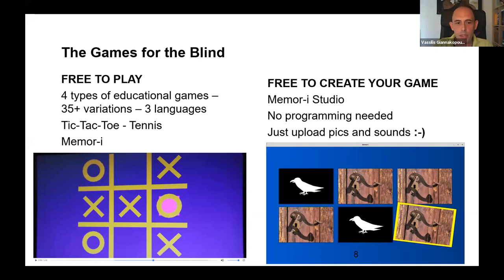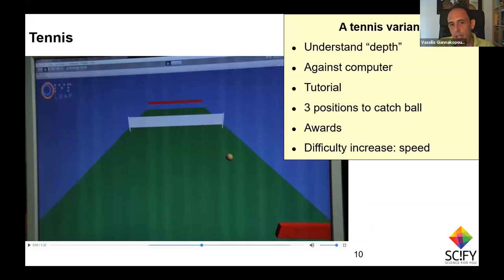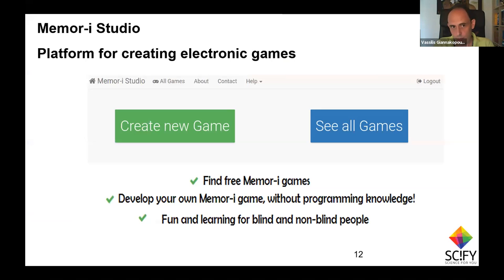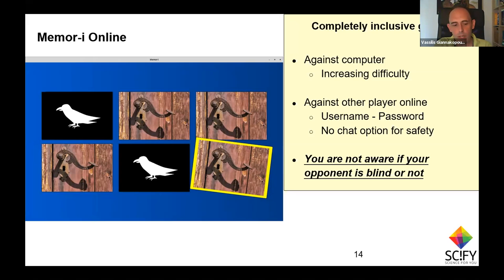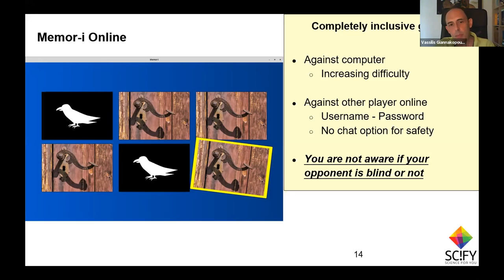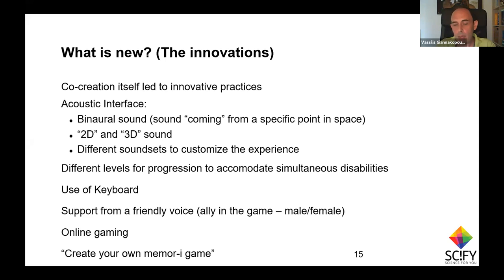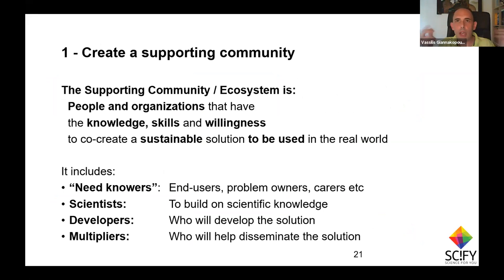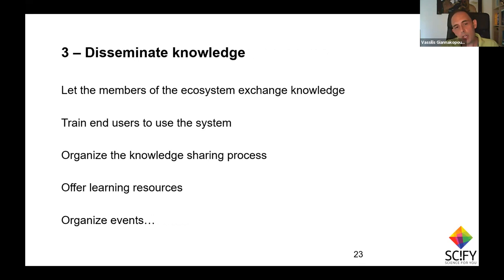Zero Project/IAAP/G3ict Webinar Recording SciFY - Games for the Blind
Zero Project Mission Statement:
Our mission is working for a world with zero barriers.

The Zero Project finds and shares models that improve the daily lives and legal rights of all persons with disabilities, worldwide.